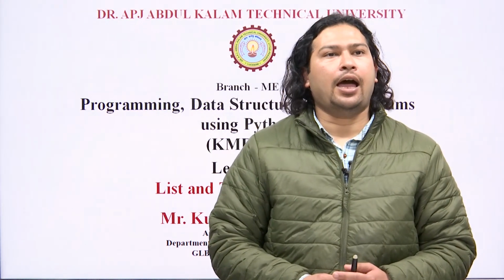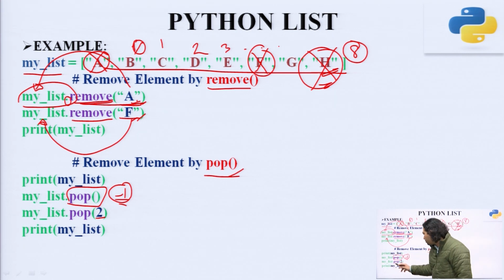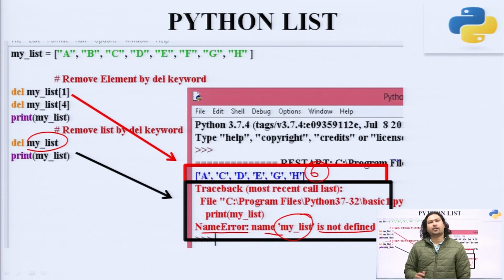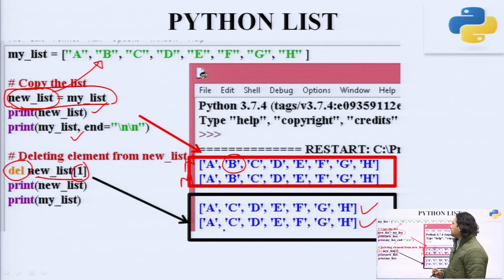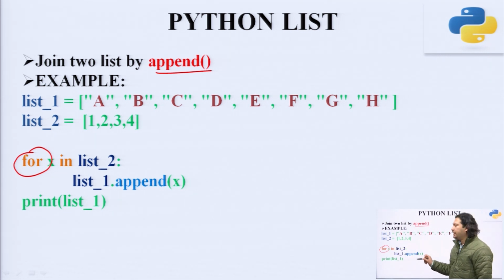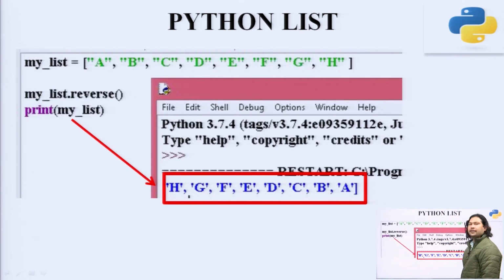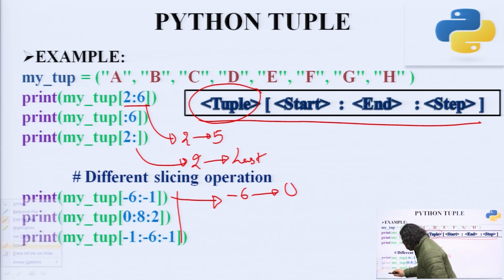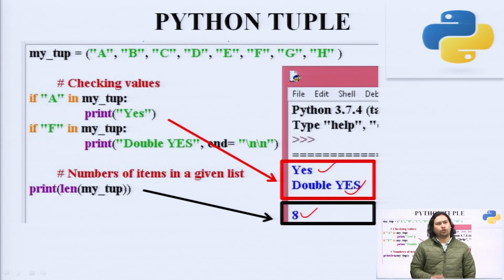Programming Data Structure and Algorithms Using Python | AKTU Digital Education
Programming Data Structure and Algorithms Using Python | List and Tuple Data Types |